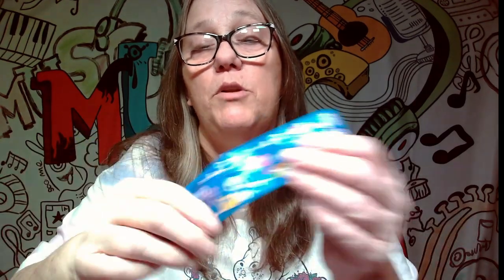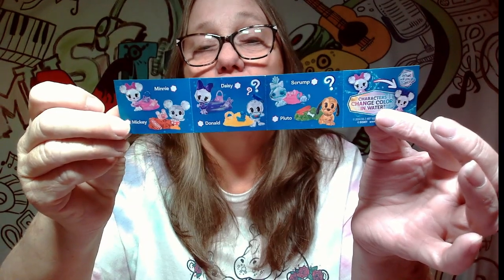Disney Crystal Surprise Mix & Play Surprise Activity Bling Bag. We pop open a yellow crystal ball 4